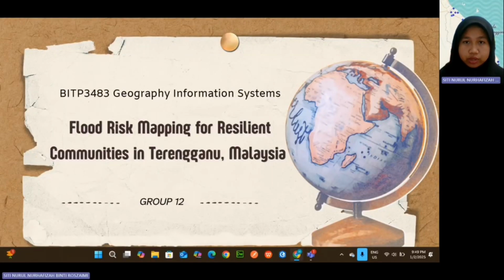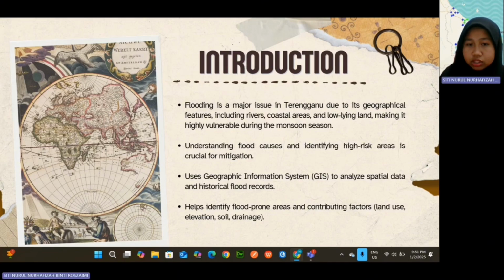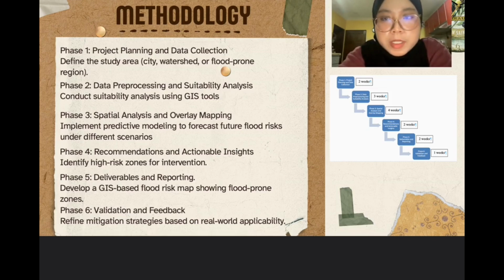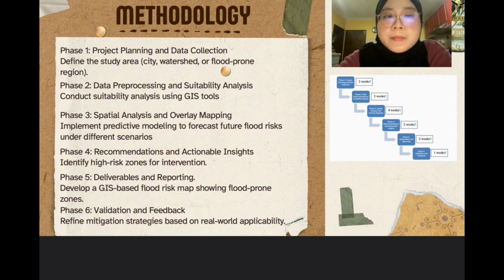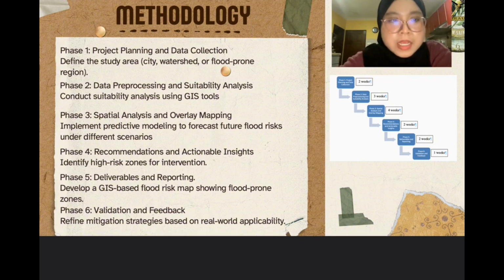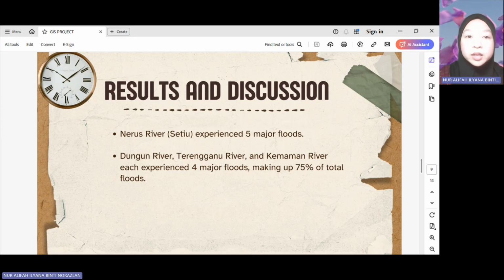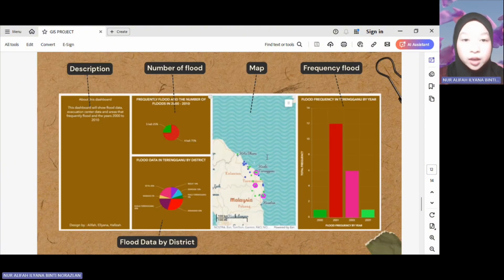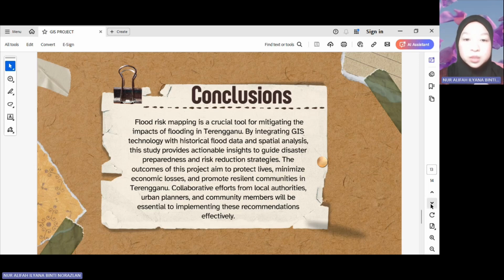FLOOD RISK MAPPING FOR RESILIENT COMMUNITIES IN TERENGGANU, MALAYSIA || GROUP 12 GIS